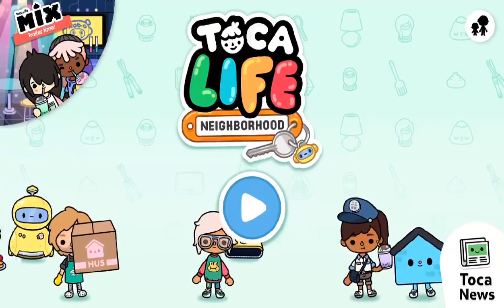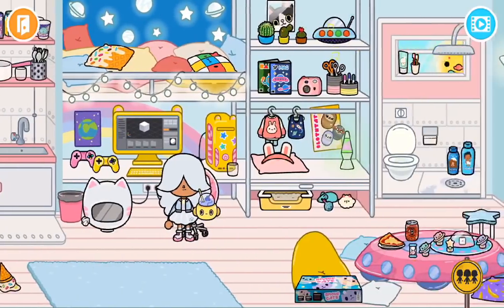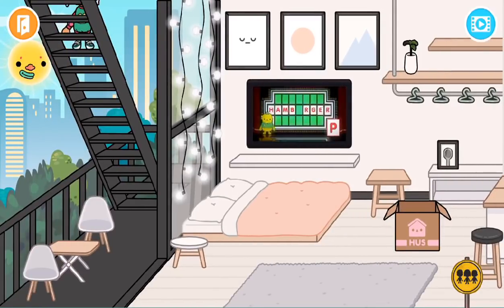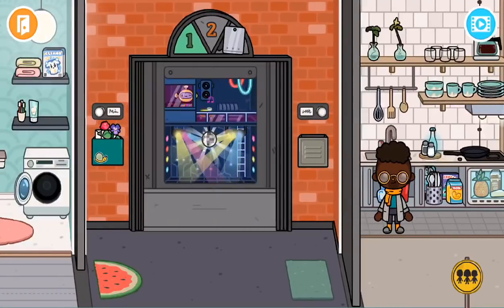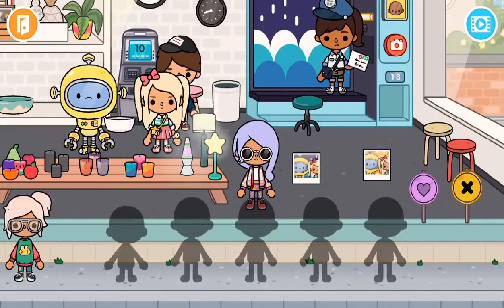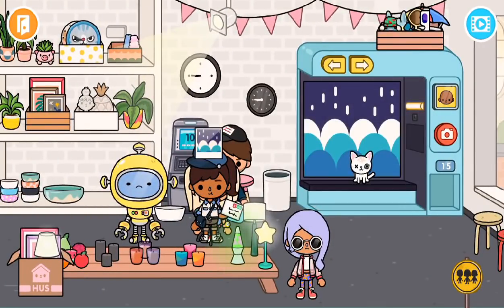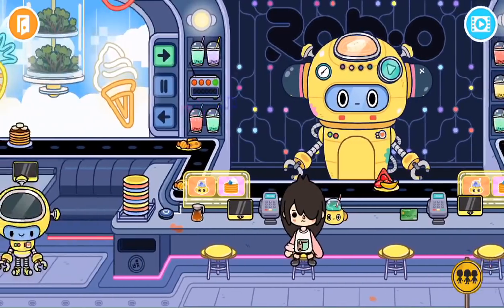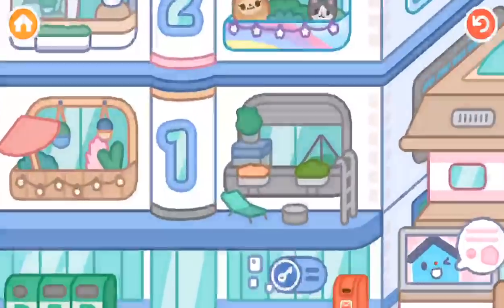Toca life neighbourhood tour - four apartments, new elevator, design house and Robo café,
Toca Life Neighborhood released Oct. 25